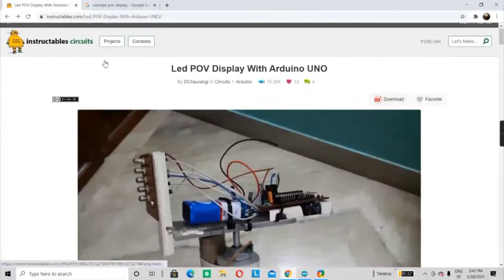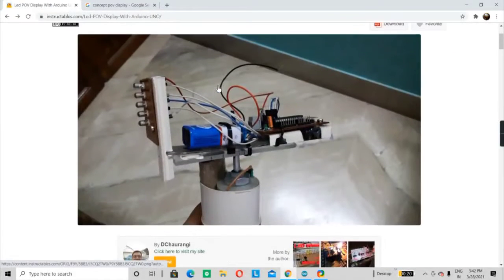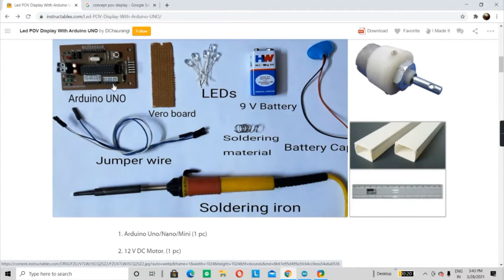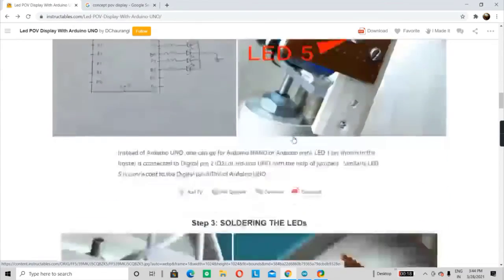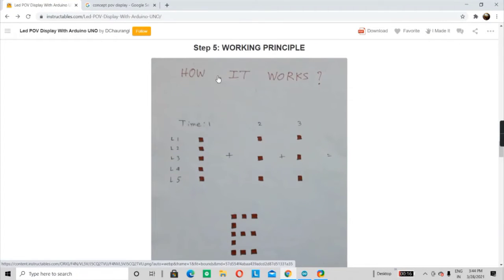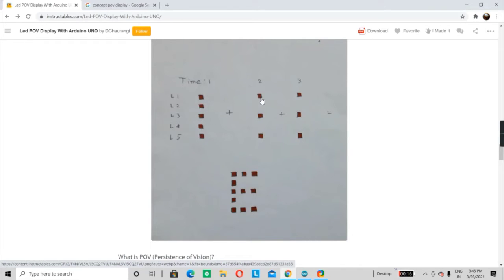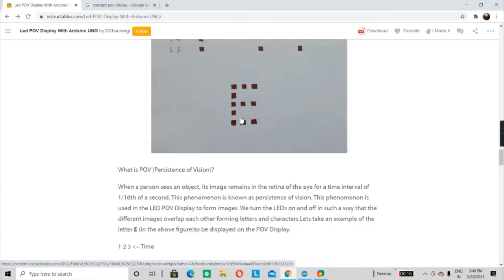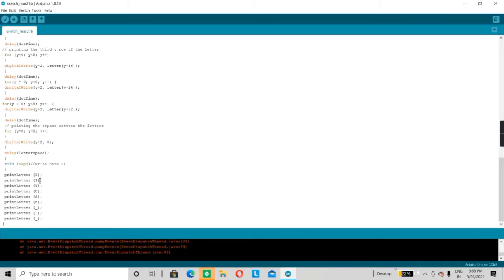POV Display using Arduino - DiY Propeller (Rotating LED)